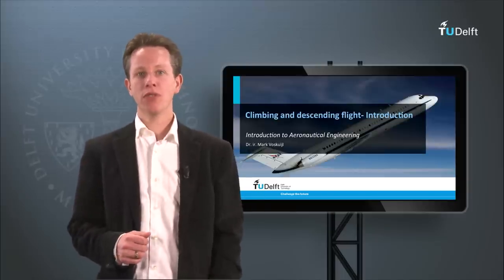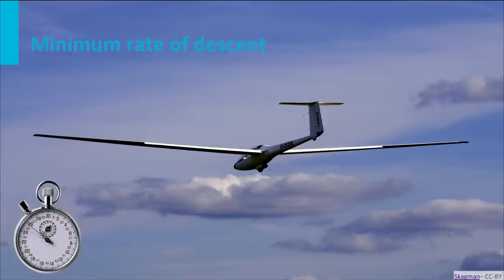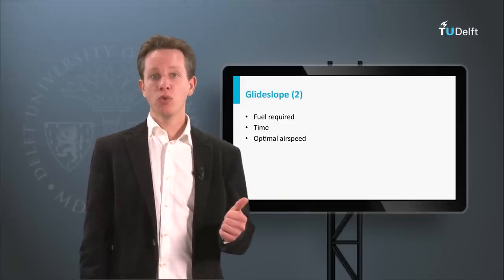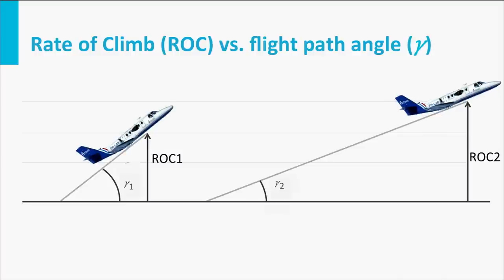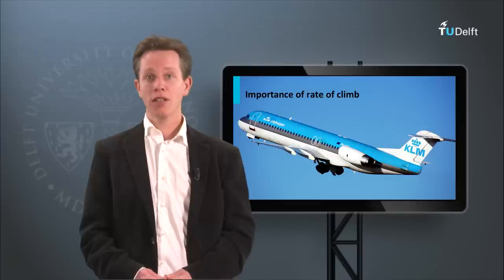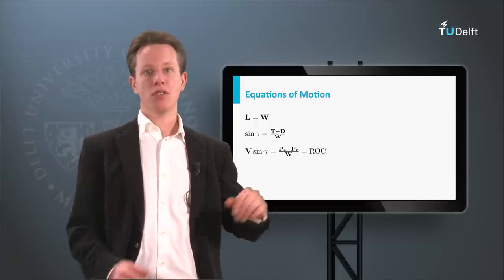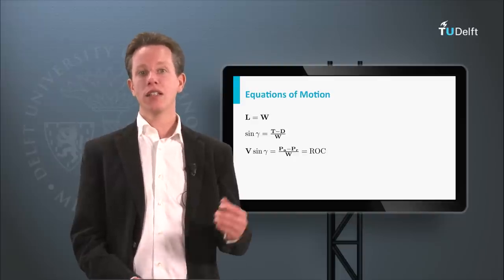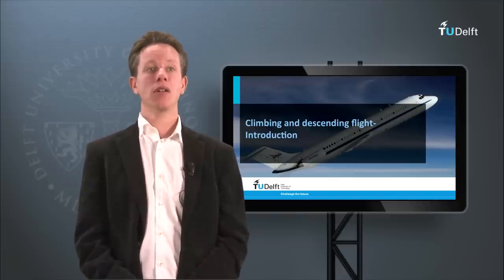AE1110x - W10_3a - Climbing and Descending Flight Introduction